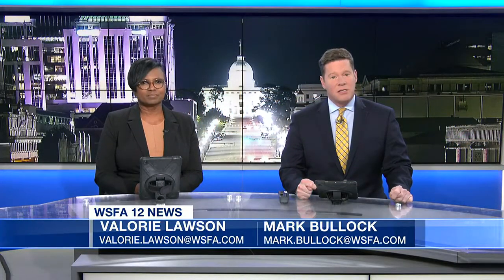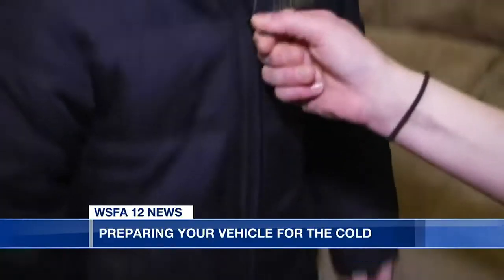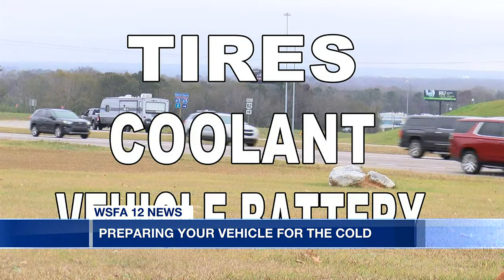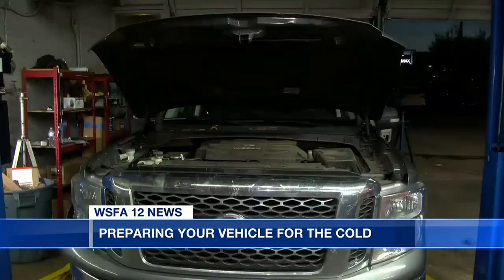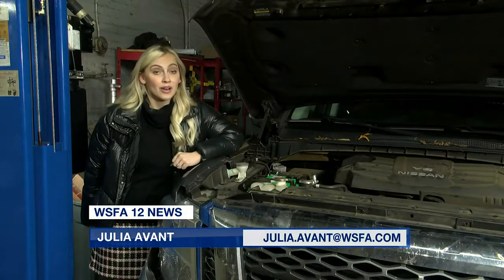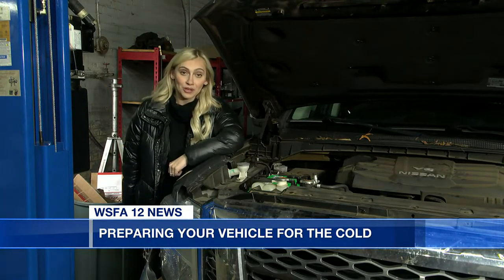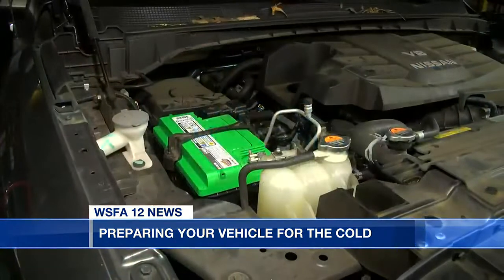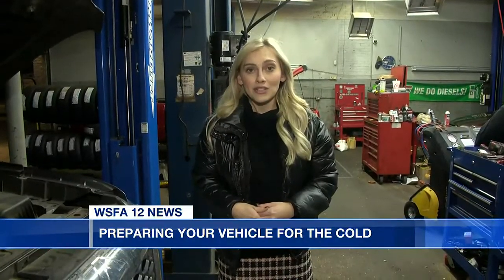Auto repair shop advises drivers to get vehicles ready for winter